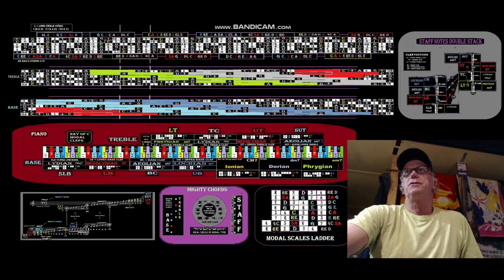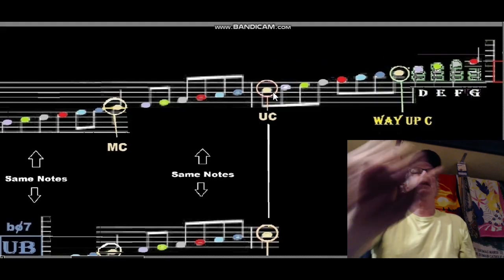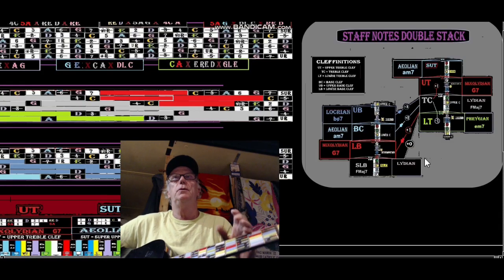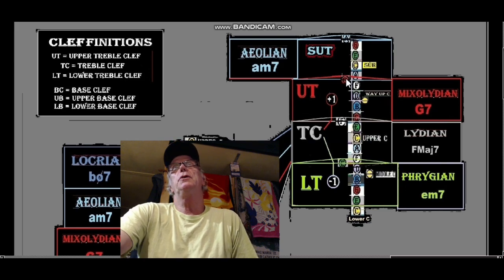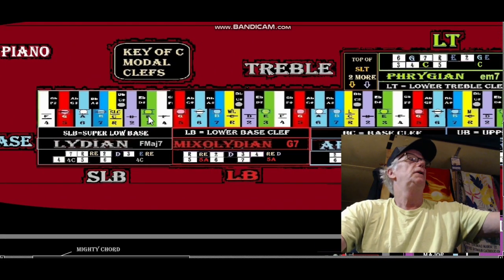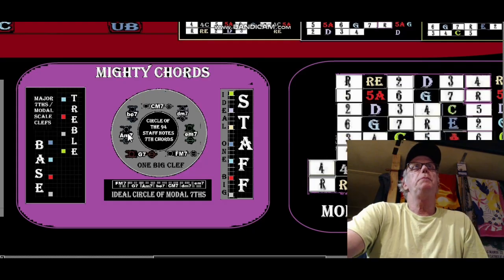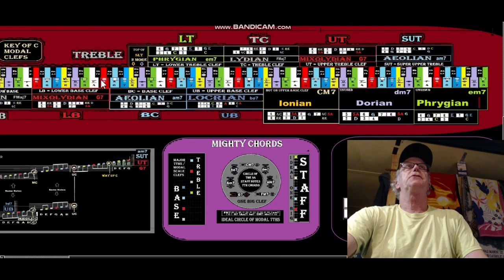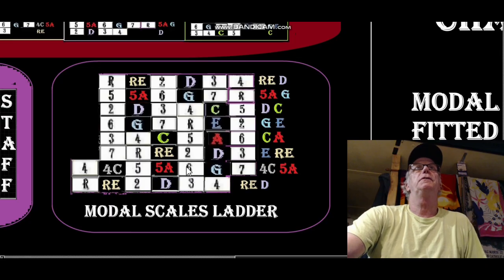Andys Free Guitar Charts Videos Lesson Chart 524 - 527 Part 1 of 3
Chart 527 EZ Subs for Half Diminished Chord Shapes
(Final Chart on Half Dim EZ Mighty Vii HDim Chords)
Chart 526 Modal Pentatonics and Half Dim Subs focus on Half Shapes
Chart 524 Modal string shapes for Mighty Scale clefs (Final Chart on Mighty Clefs)
For the Full-length video and posted charts:
Visit Andy’s Free Guitar Charts Facebook Group: